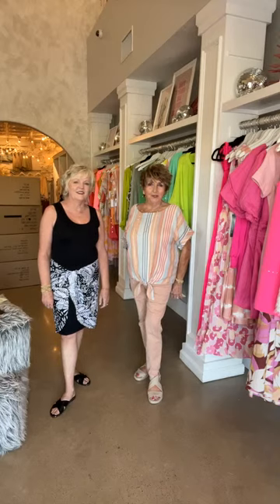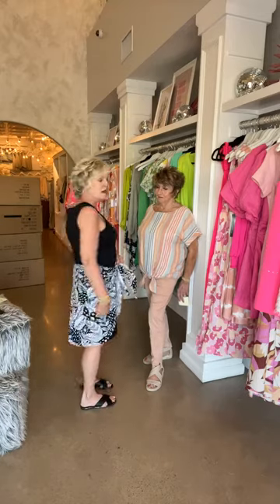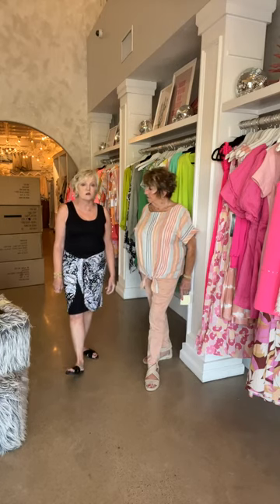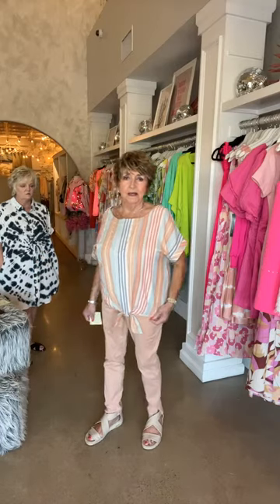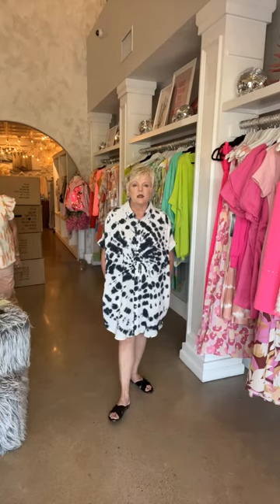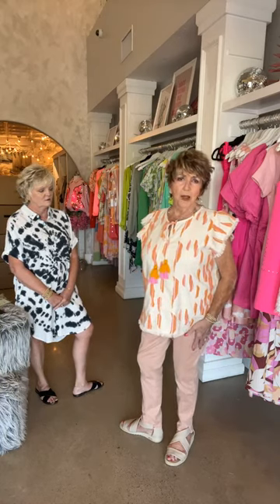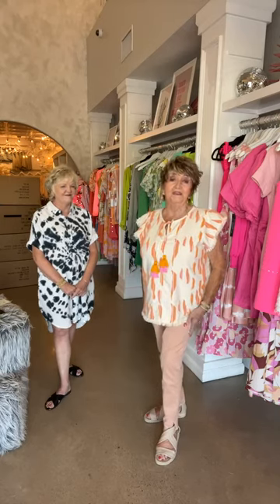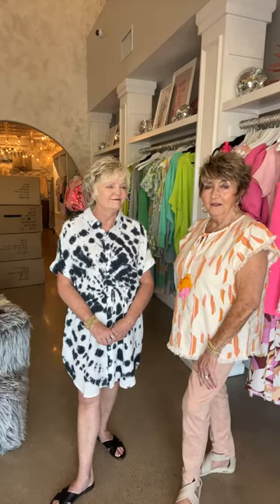Tribal Two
See something you like?   Click on the link to make a purchase!

1: Tribal Southwest Vibes Embroidered Top - 07:42
2: Tribal Sailing By You Striped Top - 03:28
3: Tribal Lucille Tie-Dye Gauzy Dress - 05:54
4: Tribal Wrap It Up Sleeveless Dress - 00:00, 07:16